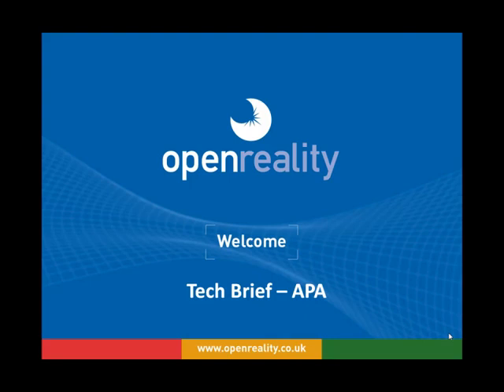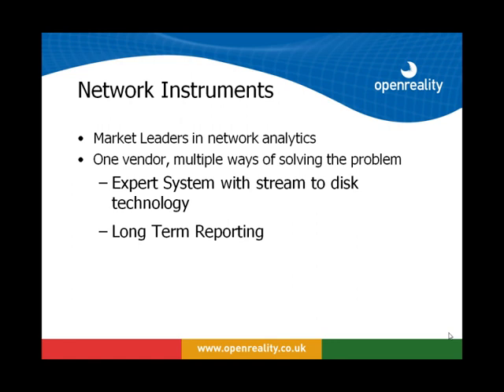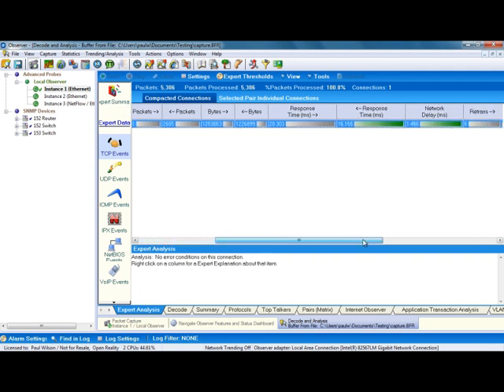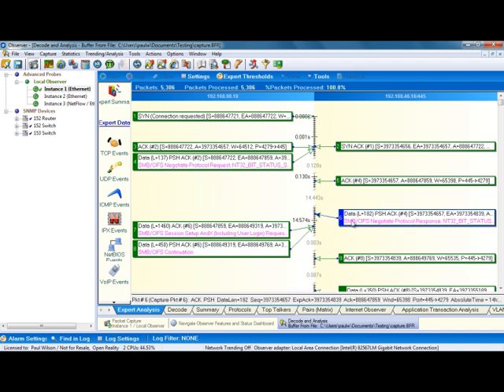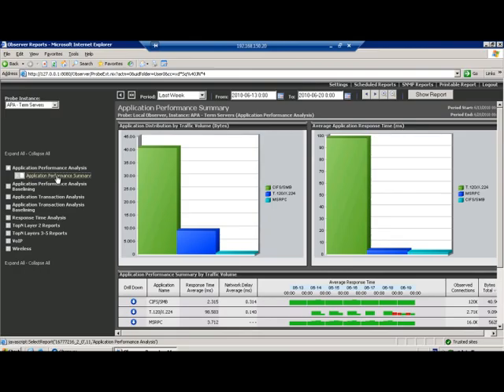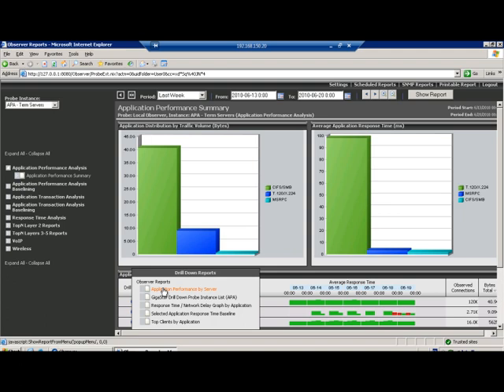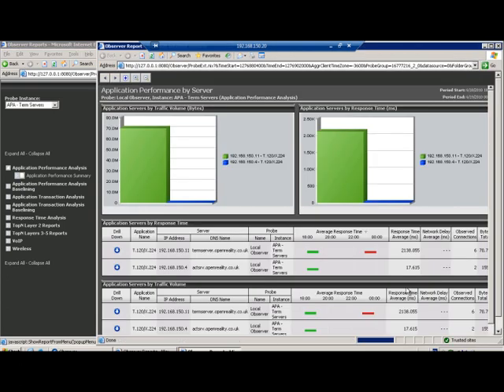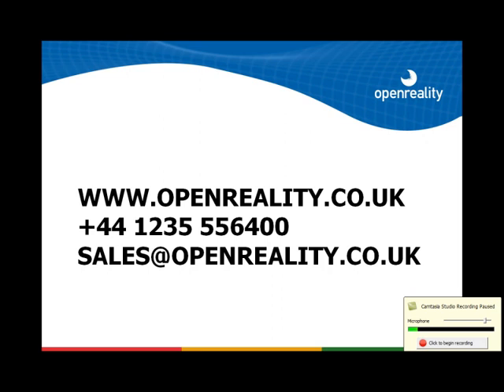Application Performance Analyser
Open Reality video using Network Instruments Suite of products set to help companies analyse application performance at a granular and higher level perspective.